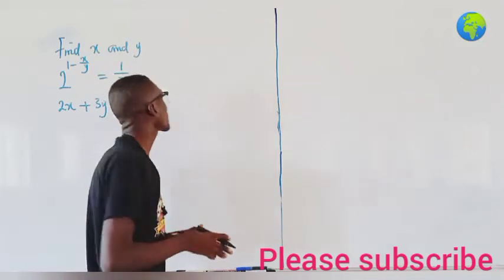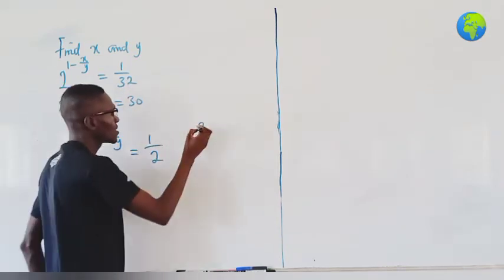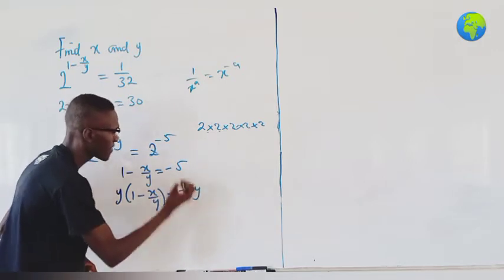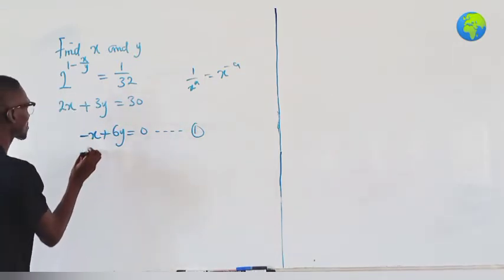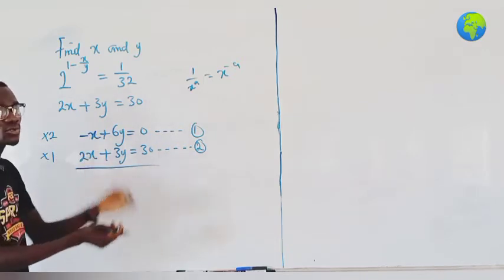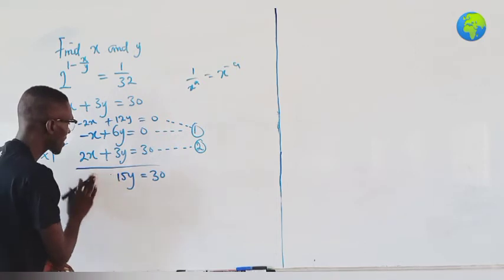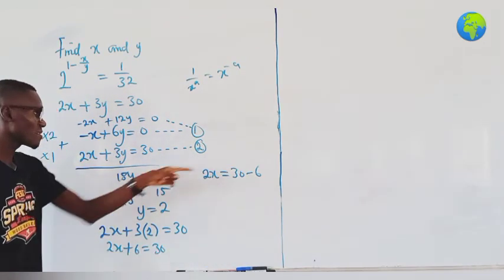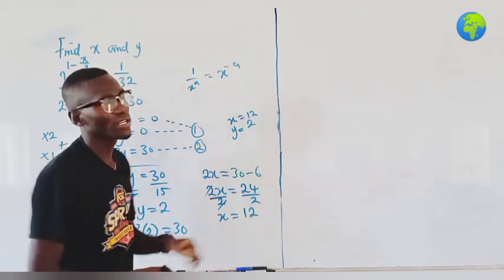a simple but tricky simultaneous equation involving indices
indices in a simultaneous equation

# simultaneous equation

the rising star mathematics youtube challenge
# blackpenredpen